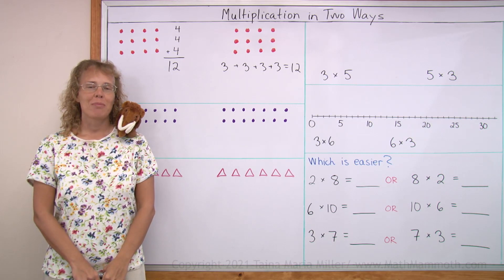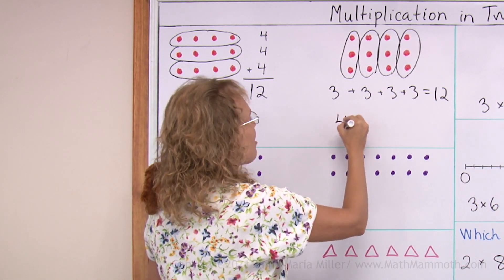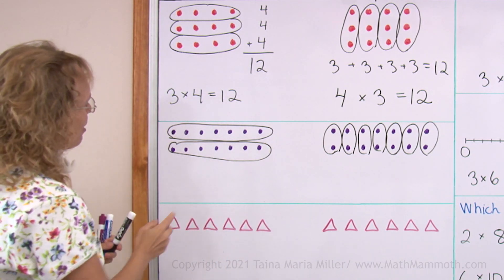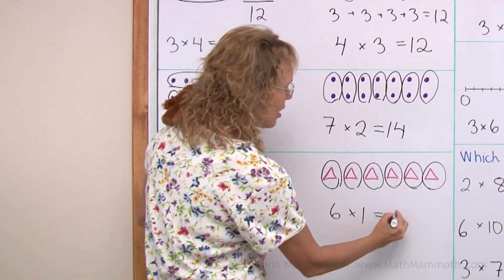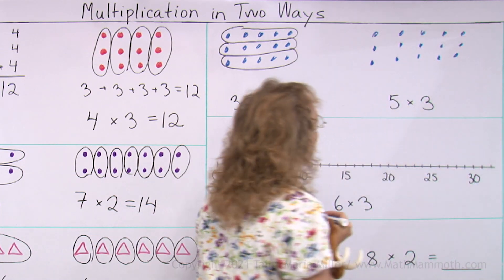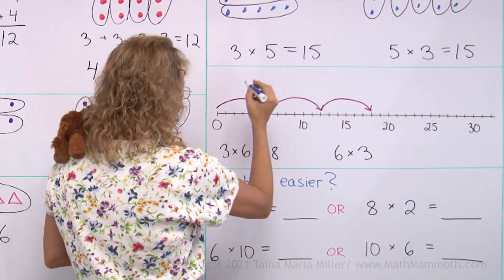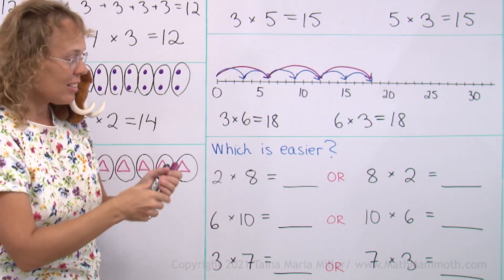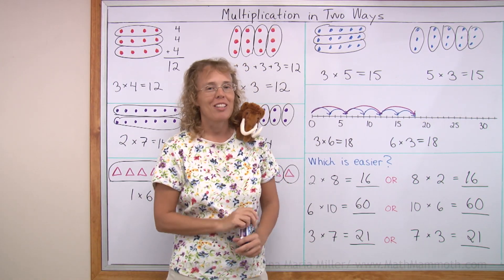Multiplication is commutative (3rd grade math)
When we arrange things neatly in rows and columns, it's super easy to see that we can group them in two different ways, and get the SAME answer. In other words, we can multiply in two different "ways", or in either order, but the answer is the same: multiplication is commutative.

This also affects how you THINK about multiplication problems. Which is easier (if you're solving it by repeated addition): 4 x 10 or 10 x 4? Clearly to think of it as four groups of 10 is easier (quicker to add).